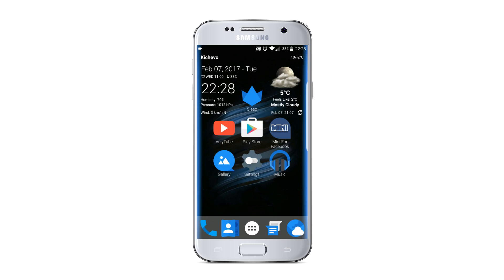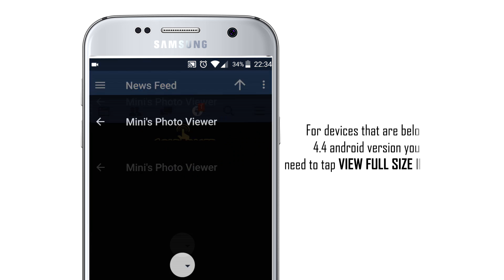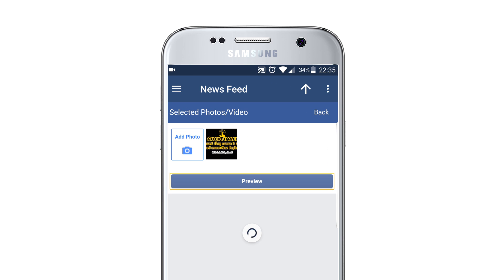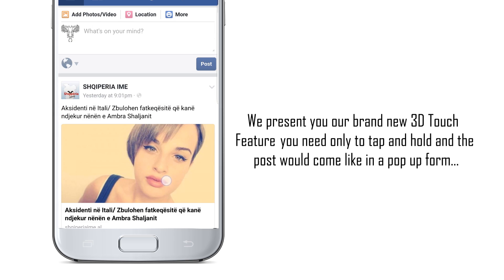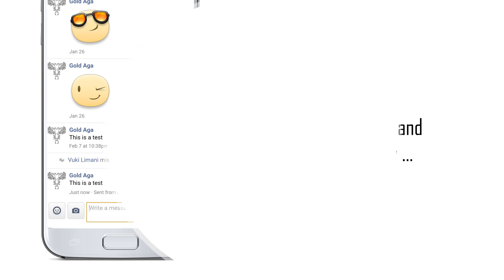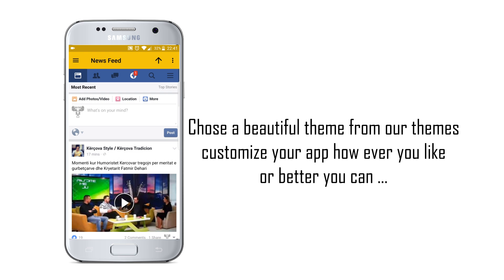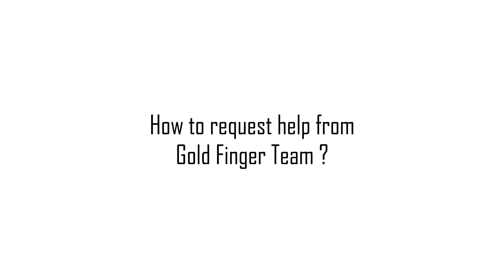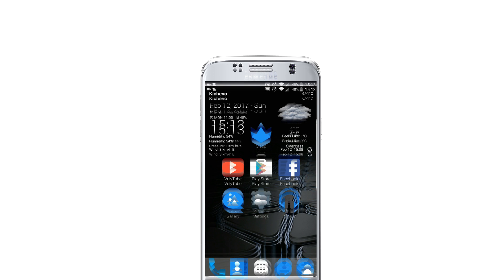Mini For Facebook Tutorial 2 (Full HD)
So this is our tutorial for the latest version for Mini For Facebook my friends hope you like this one and if yes thumbs up and if you have any question just drop down a Gmail and we help you out...

Here are the contents for faster access:

1.How to download a video ? - at 0:20
2.How to download photos ? - at 0:50
3.How to tag in Mini For Facebook ? - at 1:26
4.How to Upload photos ? - at 1:49
5.How to Upload videos ? - at 2:17
6.How to use your Integrated 3D Touch Feature ? - at 2:33
7.How to use the copy function in Mini For Facebook ? -  at 3:09
8.How to Activate our Integrated Security System or Simple Pin Lock ? - at 3:45
9.Themes and Colors - at 4:19
10.Mini's Bubble Head Chat at - 4:50
11.How to request help from Gold Finger Team ?- at - 5:20
12.Mini's Side Panel and Maintenance Page - at - 5:40

Gold Finger Team